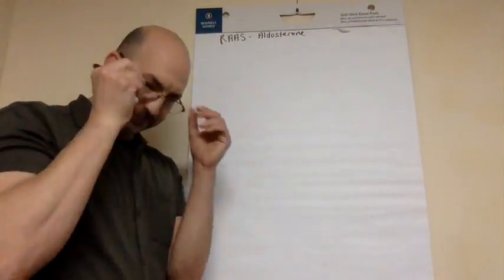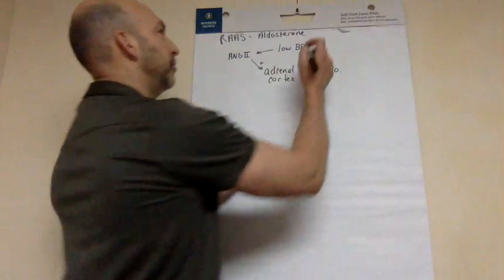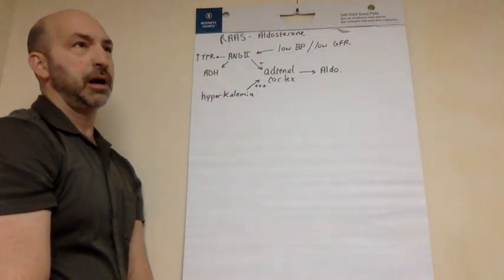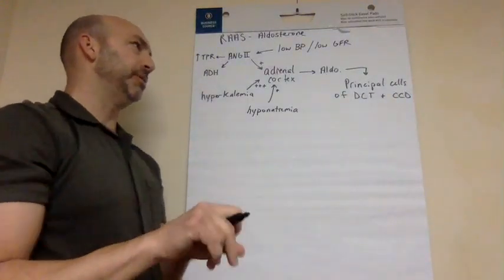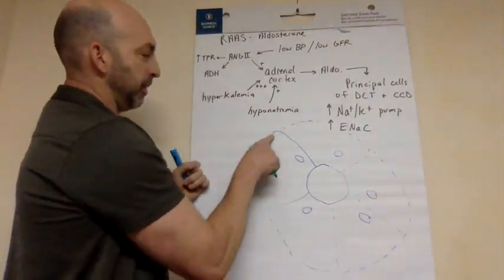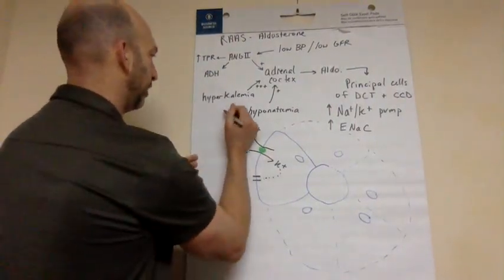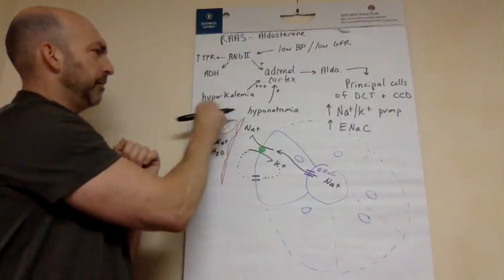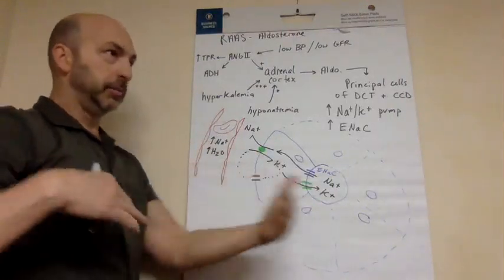RAAS- focus on aldosterone